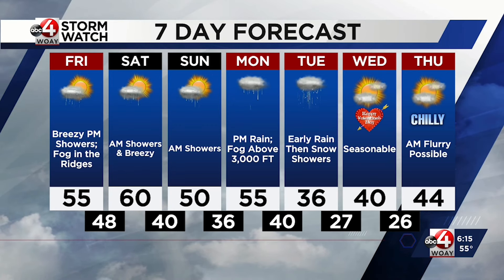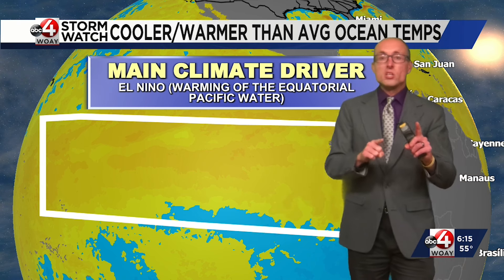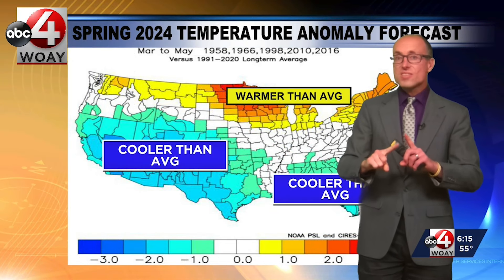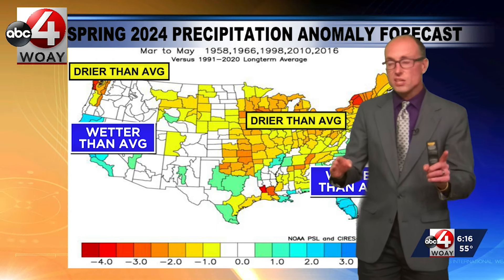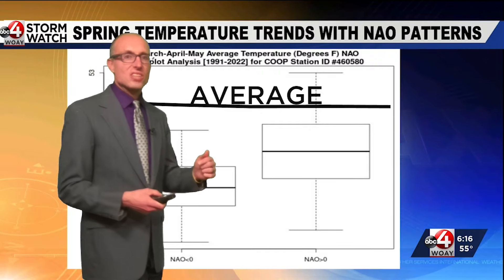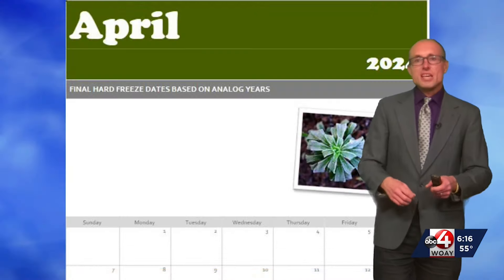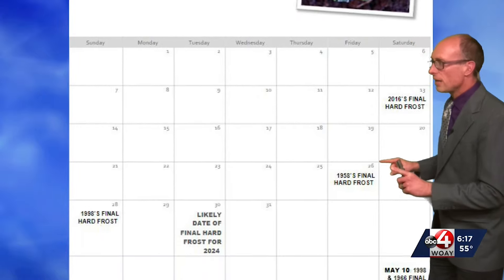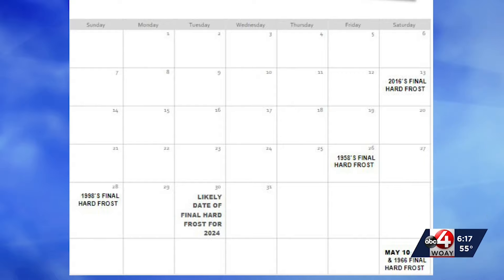StormWatch 4's Spring 2024 Weather Outlook: